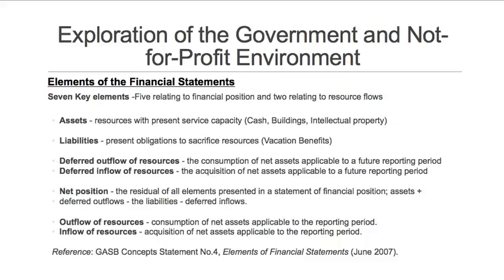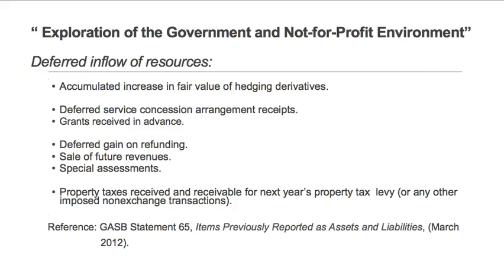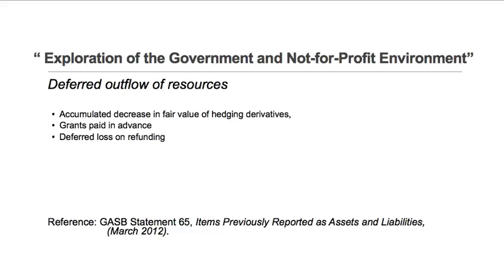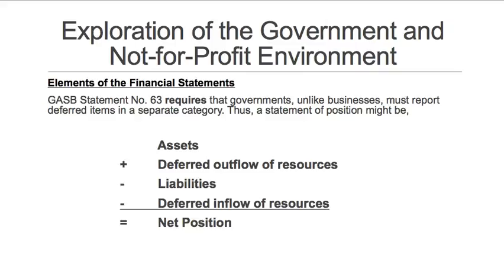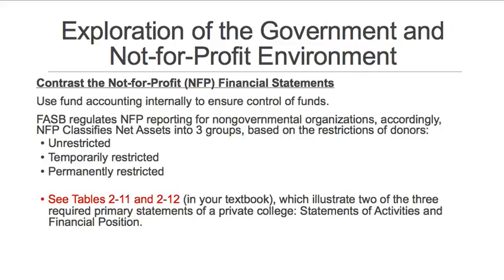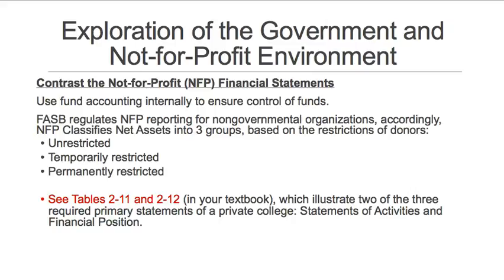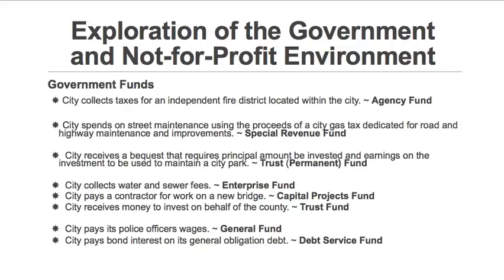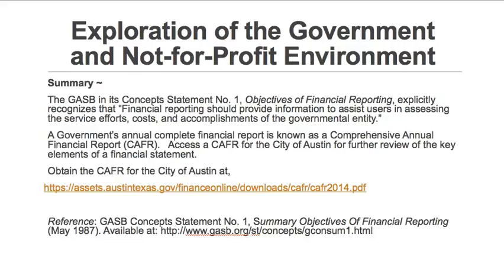AC460 Wk 1 Video 2 Exploration of Gov